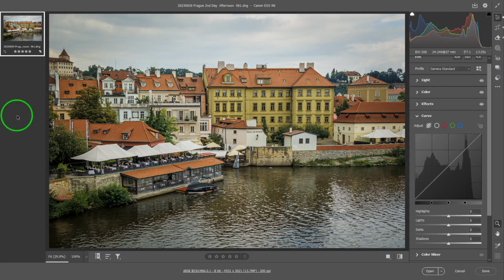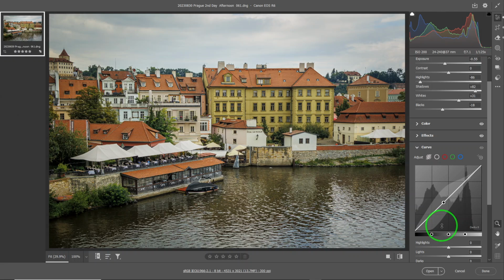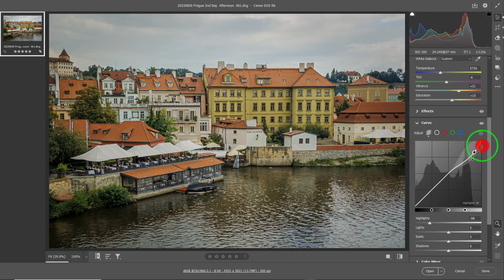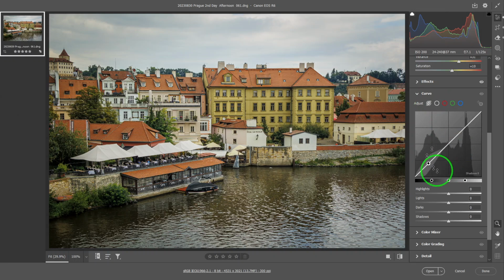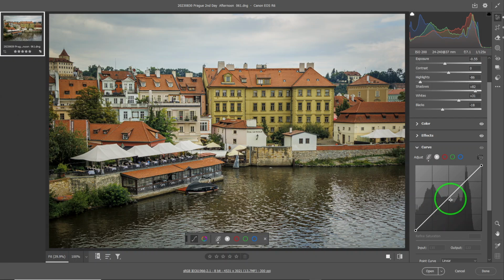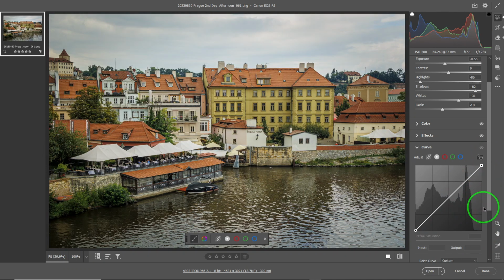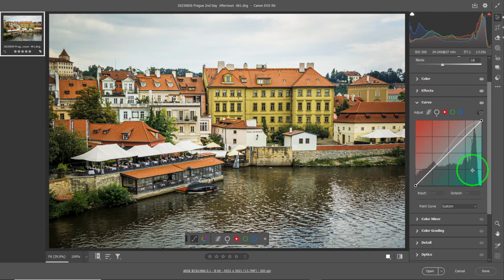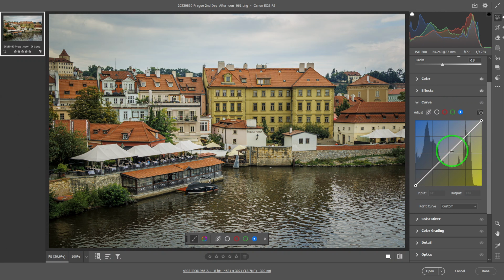ACR Curve Panel Edit - Adobe Camera RAW (ACR (v. 16.4)